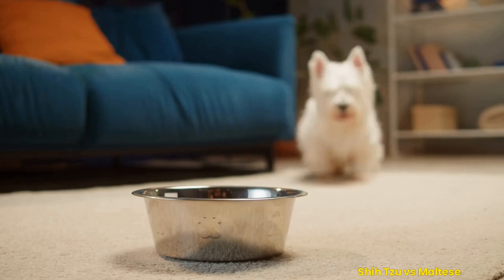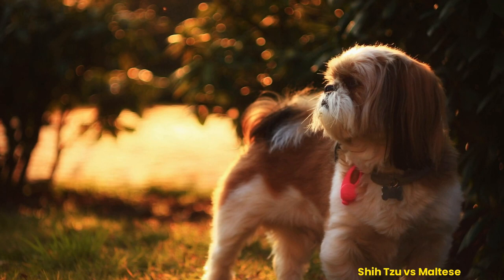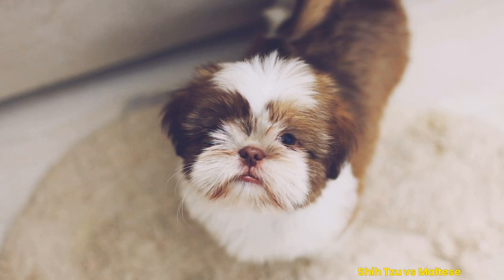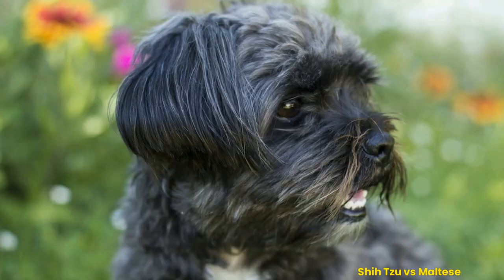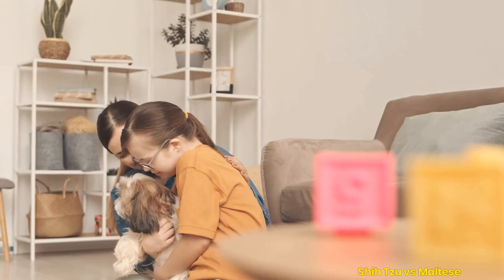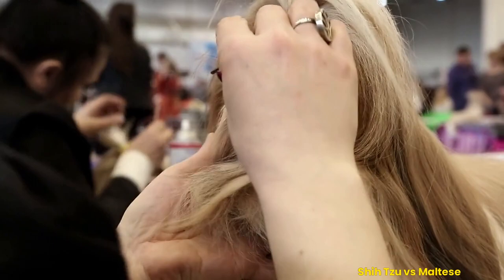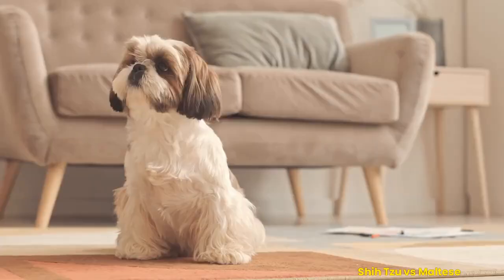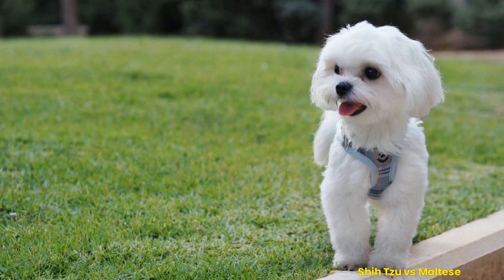Shih Tzu vs Maltese: Which Dog Breed Is Better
Are you looking for a new furry companion? In this video, I'll compare the Shih Tzu and Maltese breeds to help you decide which is right for your lifestyle. We'll review their physical characteristics, personality traits, health issues, grooming needs, and exercise requirements so you can make an informed decision.